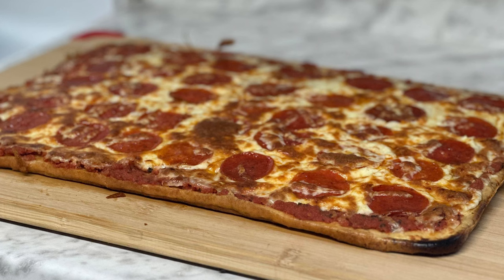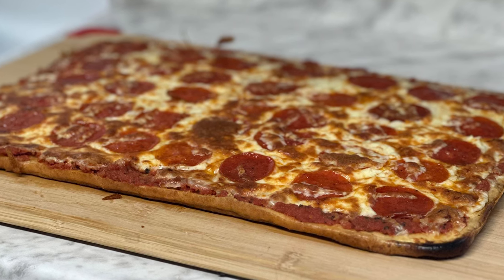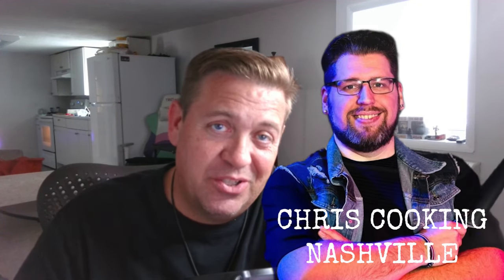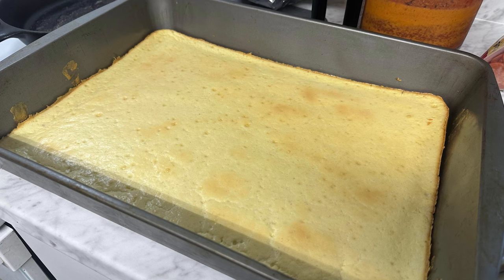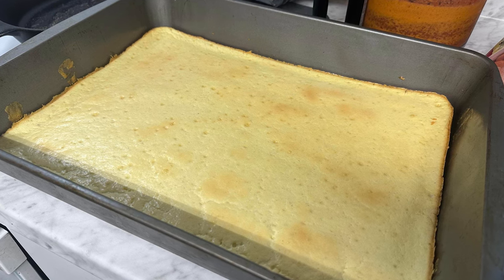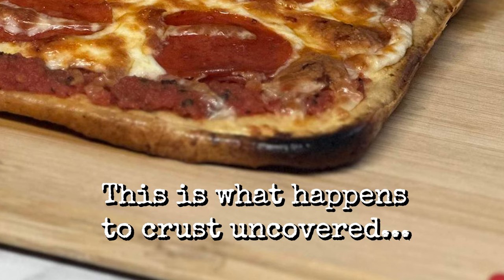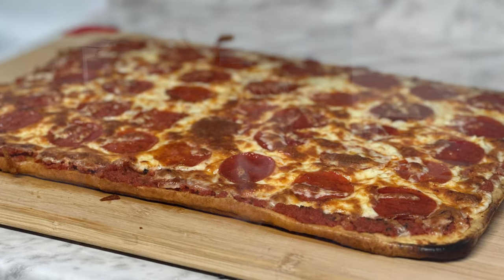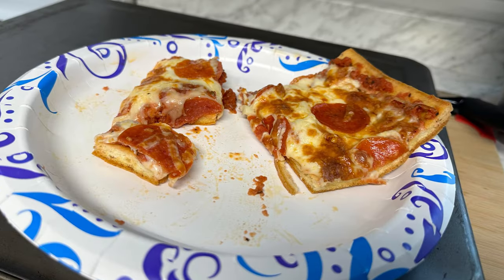BEST CARNIVORE KETO PIZZA With BREAD STYLE CRUST!!! YES!! YOU CAN EAT REAL TASTING PIZZA AGAIN!!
This recipe originated from a Legend among the Carnivore cooking community Chris Cooking Nashville.  He created an unbelievable version of carnivore white bread.  So my roommate and I thought, hey, we could apply this to pizza somehow!  Well, here it is...
Please watch the original video to make the dough mixture.  Remember to watch my video first so you have all the pointers.

Also, don't forget to check out and share the to all of your friends and family!